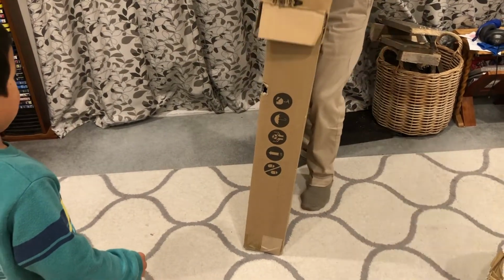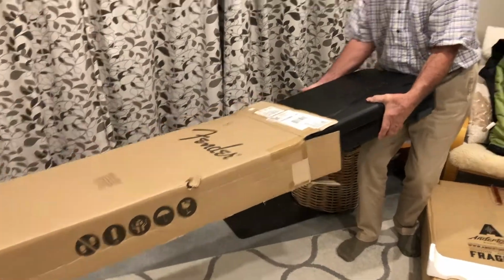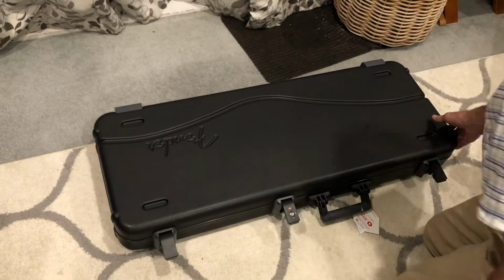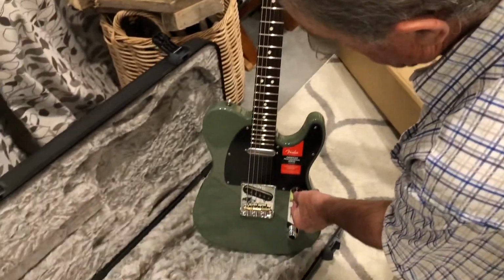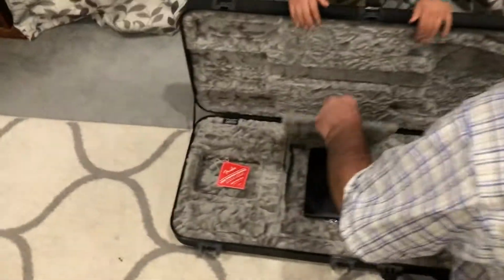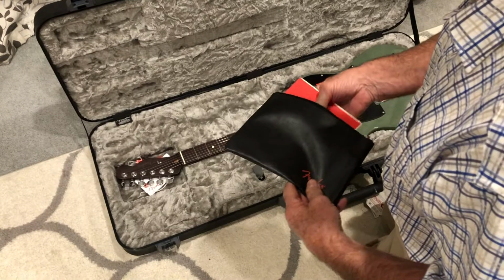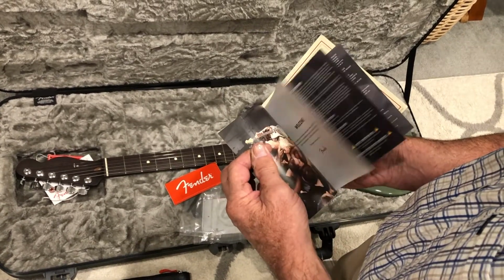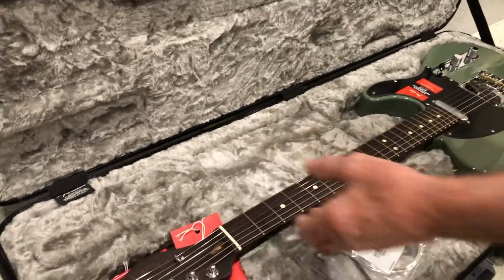2020 Fender FSR Telecaster Unboxing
Fender Special Run 2020 Professional Telecaster. Shipped from Anderton's Music in England to New Zealand.

All rosewood neck, alder body, antique olive finish.
One very keen grandson into everything!